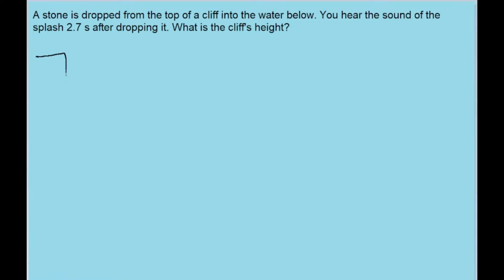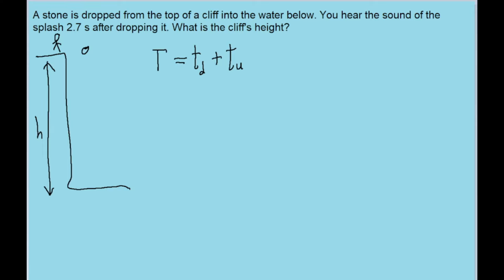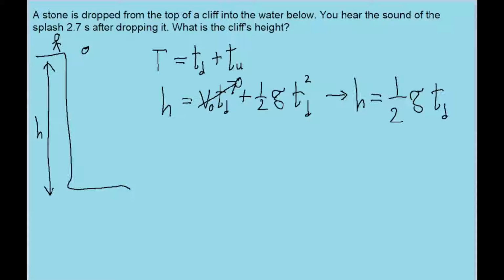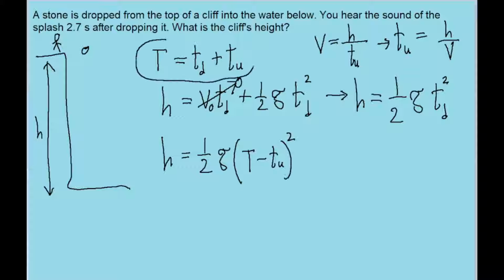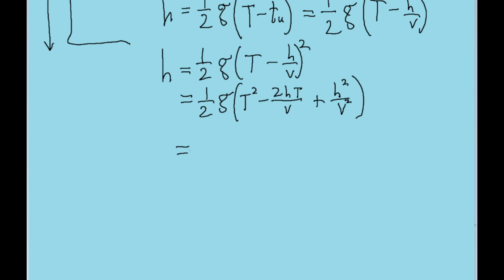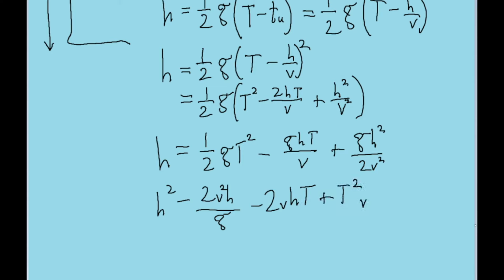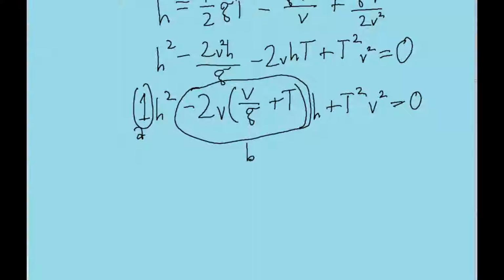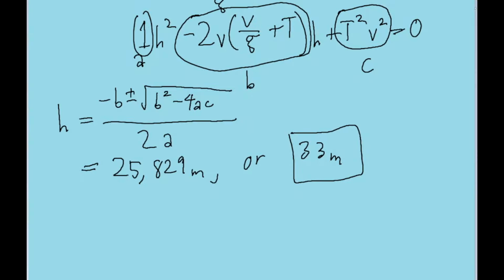A stone is dropped from the top of a cliff. The splash it makes when striking the water below is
A stone is dropped from the top of a cliff. The splash it makes when striking the water below is heard 2.7 s later. How high is the cliff?